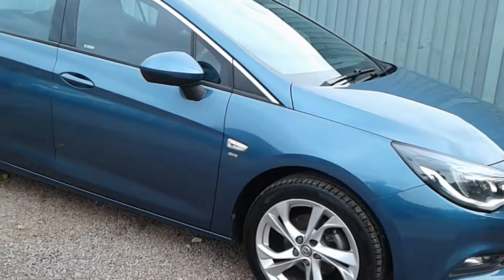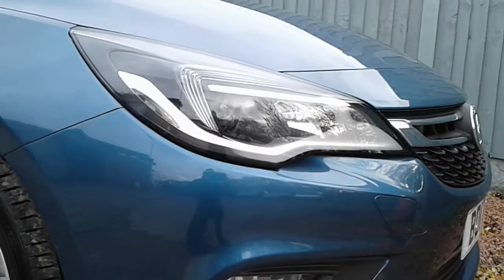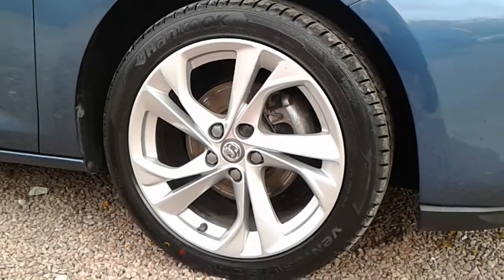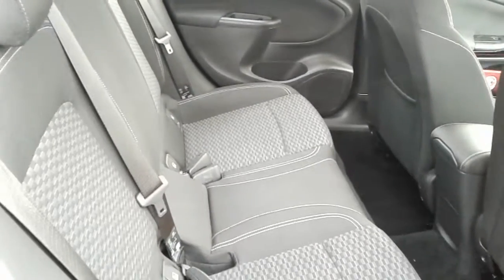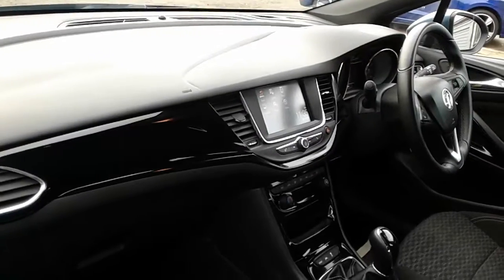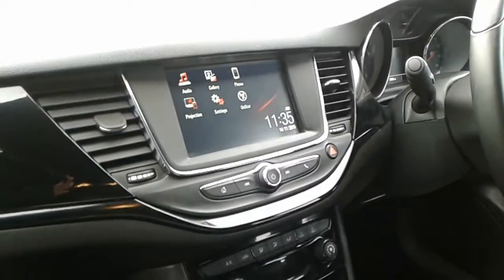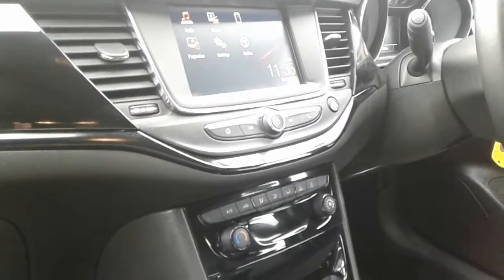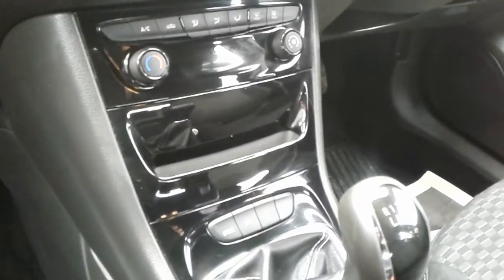BD17SFO Vauxhall Astra 1.4 16V 150PS SRi 5dr